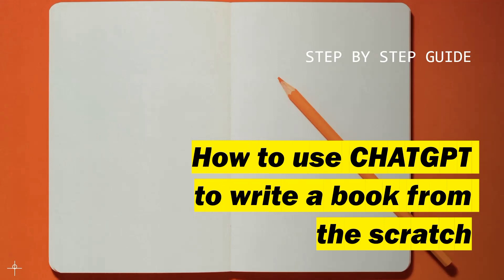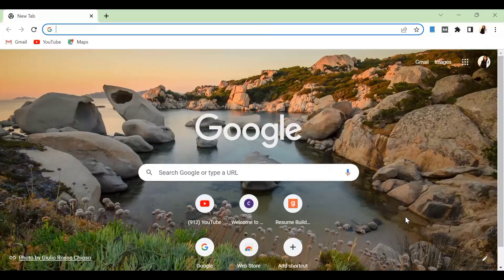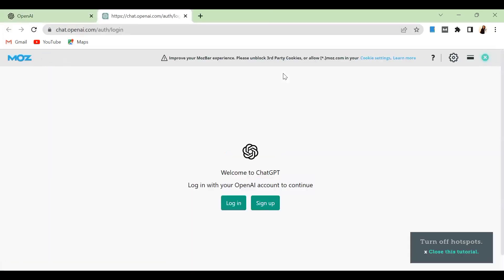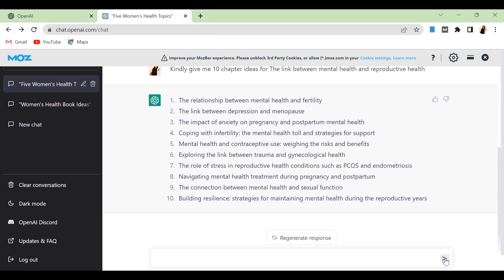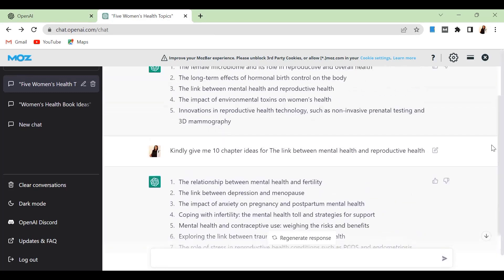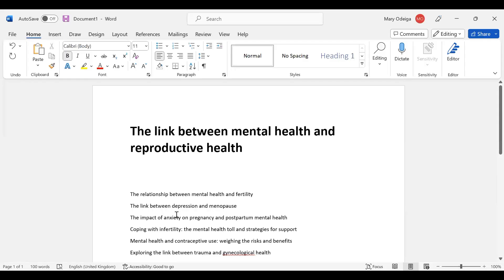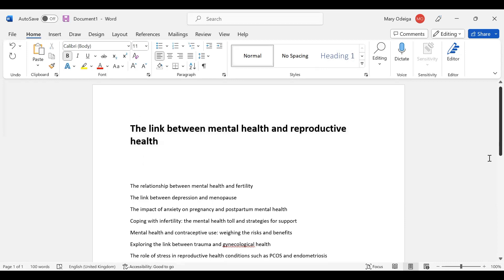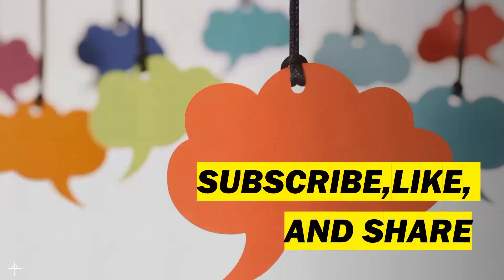How to use chatGPT to write a book from scratch (Step-by-Step-Guide) | OpenAi chatGPT Explained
In this video, I'm going to show you how to use chatGPT to write a book from scratch. chatGPT is a chatbot that allows you to write a book from start to finish, with no prior writing experience required. I'll be taking you through the steps of using chatGPT to create a book from scratch in just 10 minutes. This is a simple and easy way to get started writing your own book, and I hope you find this video helpful!

On this channel, I post videos that will help you Make Money Online from home or anywhere in the world. My goal is to help you Make Money Online by sharing noncomplicated ways to Make Money Online using Digital Skills. So if you want to Make Money Online, subscribe to this channel because the video you missed might just be the one that could have changed your life and that of everyone around you.

ChatGPT
chatGPT
Chatbot Artificial Intelligence
How to use chatGPT
How to make money online with ChatGPT
OpenAI
What is ChatGPT
ChatGPT Explained
How to use chatGPT to write a book from scratch